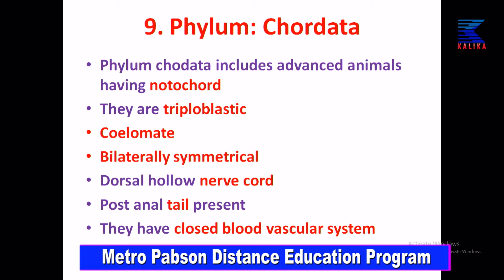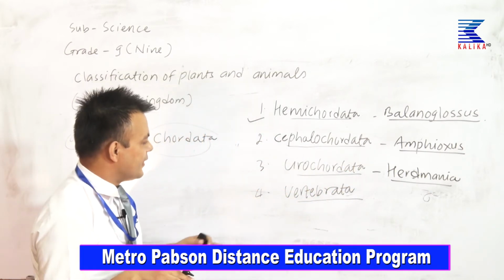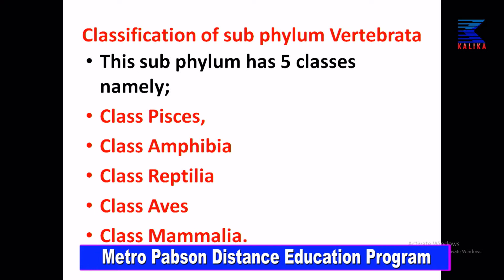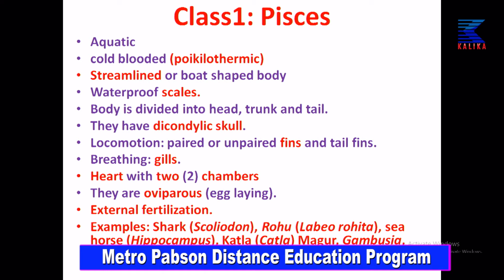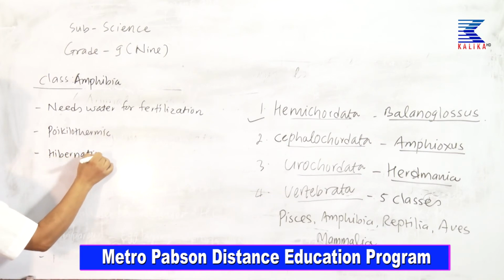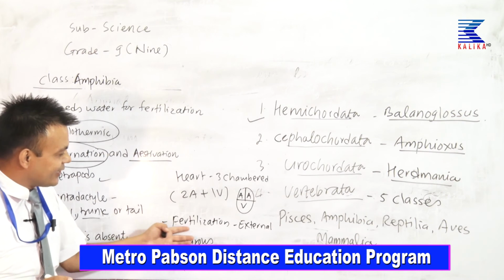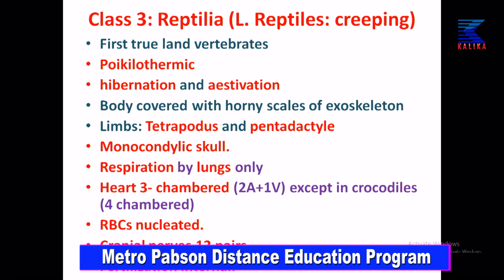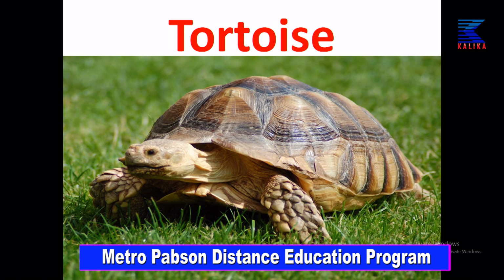Metro PABSON Distance Education Program class-9 with Lil Hamal sir